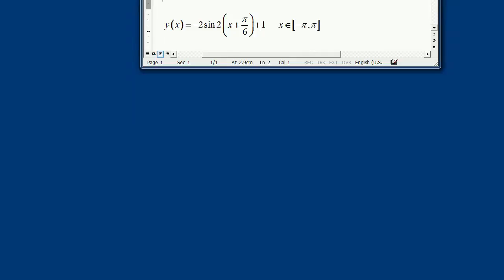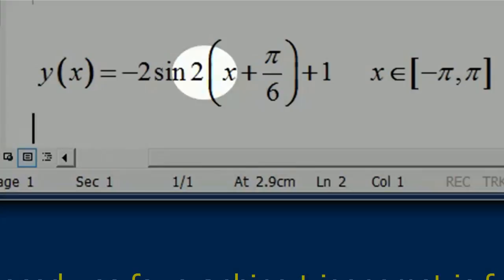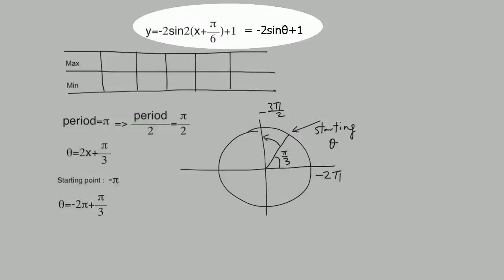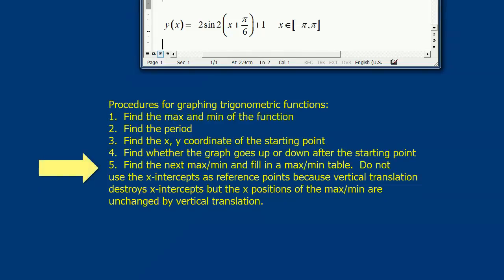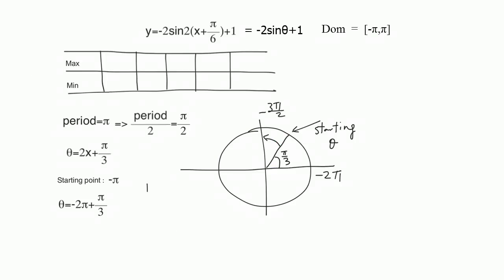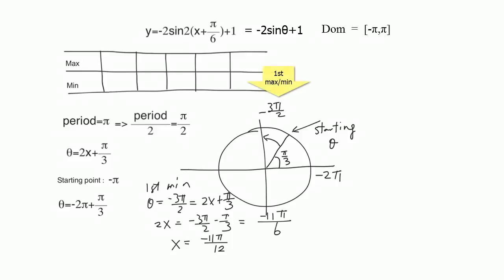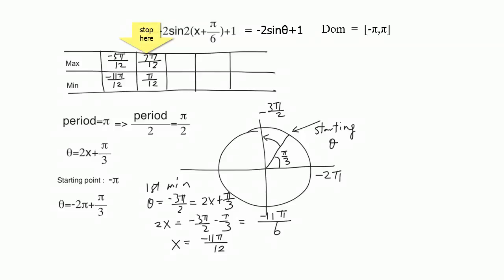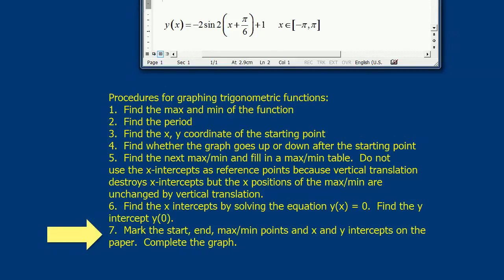A systematic way to graph circular functions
Complete steps to graph Sine function with dilation, reflection, and translation.